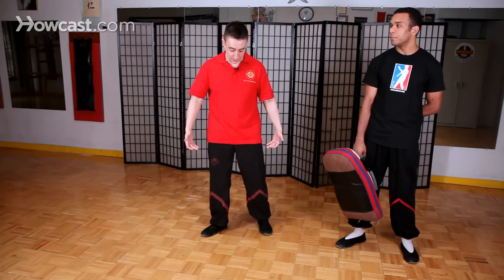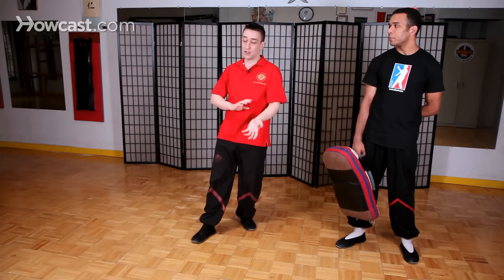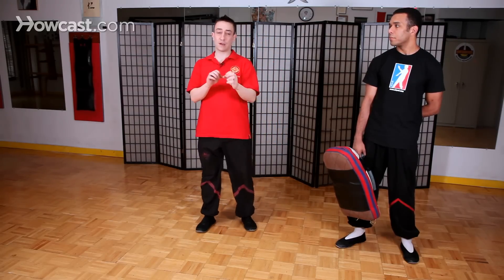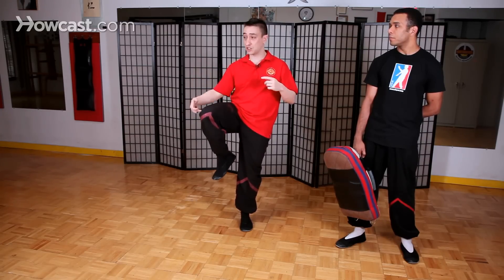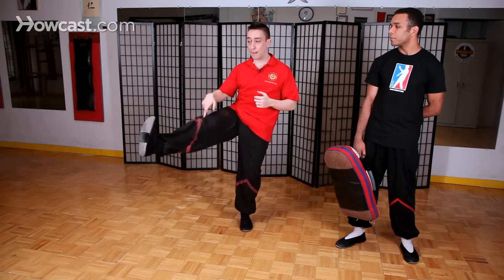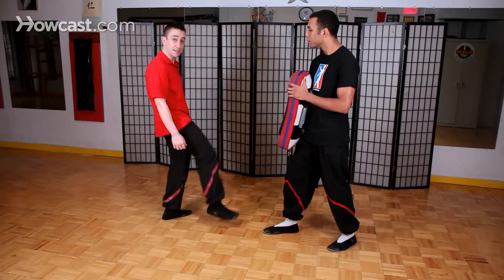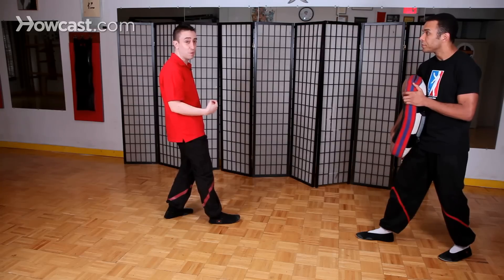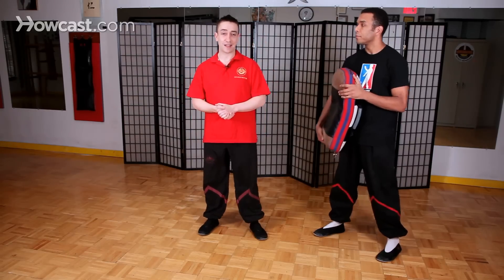How to Do a Front Thrust Kick | Wing Chun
Wing Chun is a style that's not just about hand techniques. Unfortunately a lot of people think that Wing Chun is a style that utilizes the upper body, but actually this isn't true. In the Chum Kiu form, we have three basic kicks. When one goes all the way up to wooden dummy and learns all of the kicking methods we have in Wing Chun, we actually have a total of eight kicking methods, but they're based on the three standard kicks that we have in the Chum Kiu form.

The first and most common kick we use is in Wing Chun is the front thrust kick, but we also have a couple others. The front thrust kick is probably the most practical and most common used kick in Wing Chun, because it follows with the same idea that we have with our hand techniques which is to go down a straight line to be very direct and very effective, rather than using round lines to come in for an attack. There is absolutely nothing more wrong with the round house kicks and spinning kicks. They're very, very powerful it's just in Wing Chun we use our main function is self defense. We want something that's very quick, something that's not going to upset our balance and something that we don't need to stretch out of warm up before we use it on our attacker. So, when we use the front thrust kick we can either do it straight from the frontal stance, which is the kind of very traditional, classical method, or we can do it an advancing stance where our weight is on the back leg. Now, since we have all of the weight on the back leg in our Wing Chun system, when we lift up our leg, there's absolutely no shift going on up here. That's why, when you're fighting, you can launch your front thrust kick very quickly, because you don't have to shift your weight first before you kick. So, one of the basic exercises one should practice when you start the front thrust kick is actually just practice lifting up your leg and keeping your upper body in the same place.

Now, in Wing Chun, when we kick, we use a different body mechanic than you see in common front thrust kicks in other styles. Most styles, when they do a front kick, they lift up their knee, and they keep their knee in the same place, and they kick like this, usually with the toe. The problem with this kind of kick for Wing Chun at least, is that the direction of the power is actually going up, because if I leave the knee in this spot here, I'm actually kicking in this direction, but my opponent is front of me, I want to kick them. So we use a slightly different function, different knee movement, when we kick in Wing Chun. When we lift up our knee, what we're actually going to do is drop the knee as we kick, so that our kick is much more like a horizontal stomp as opposed to a snap. So if somebody's in front of you, you can practice with a kick shield.

Now real simple, you can even just start in the advancing stance, like this, and practice lifting up your knee. You can start from this position here or you can start from here, it doesn't really matter. You lift your knee up and the idea is that you wanna kick with the heel as opposed to the toe. So I'm going lift my knee, and then my knee is going to drop as I do the kick. Alright? So this is a very important distinction in the way we kick compared to the other styles, is that we don't want our force going up into space. We want our kick going, into the target forward so the knee goes up and has to drop. It's a very unique idea behind the way we do our front thrust kick in our style.